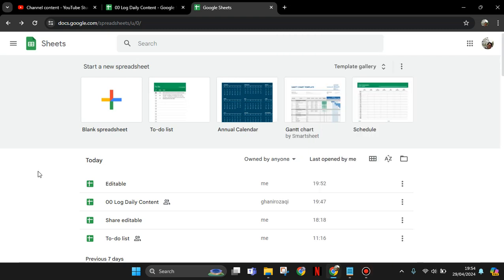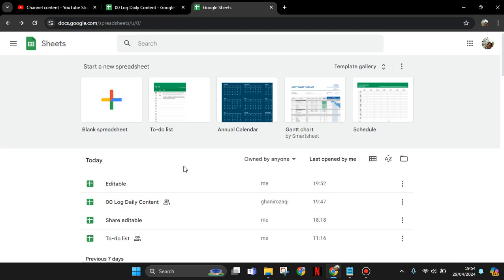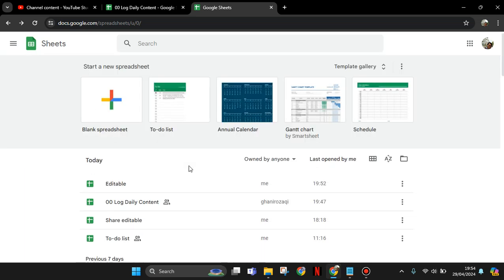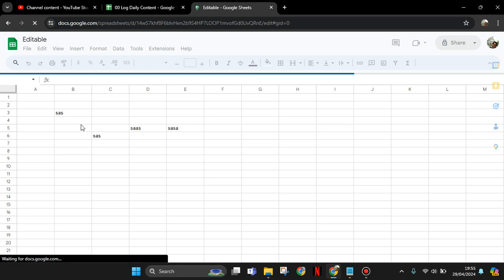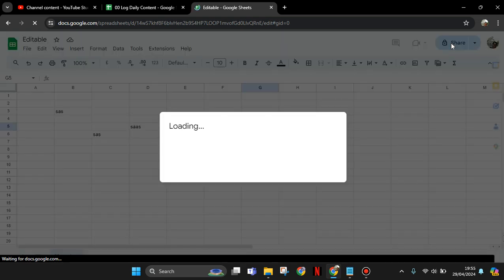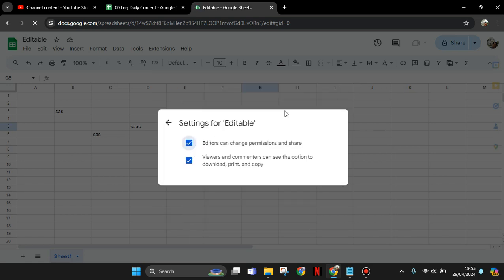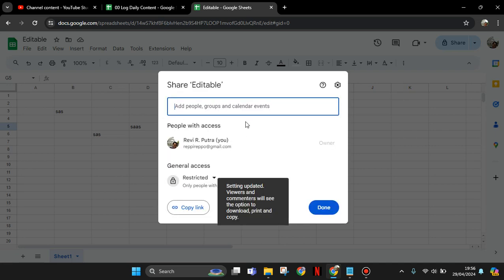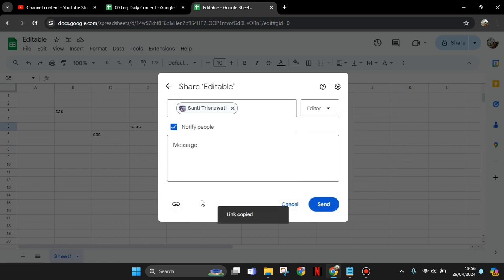⭐ APP MASTERY: How Enable Or Disable Editing On Google Sheets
How Enable Or Disable Editing On Google Sheets.